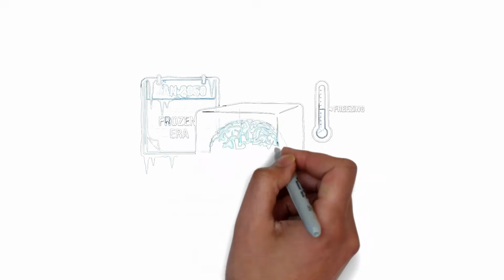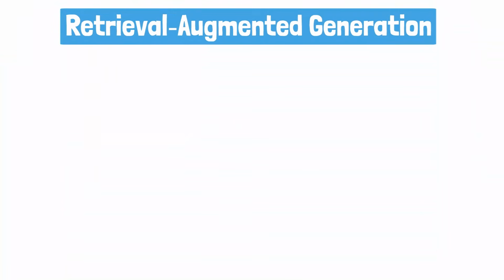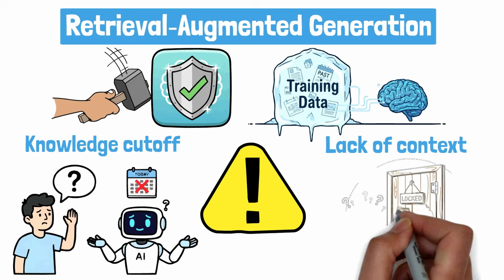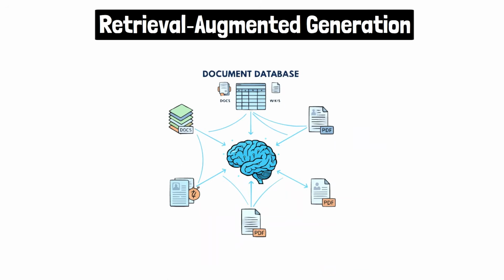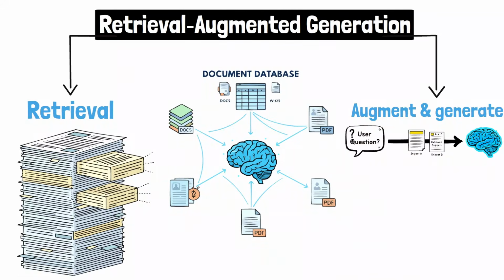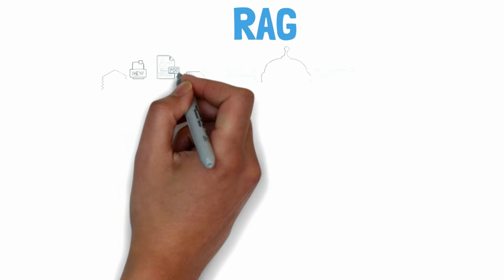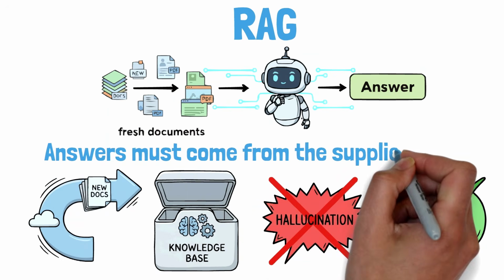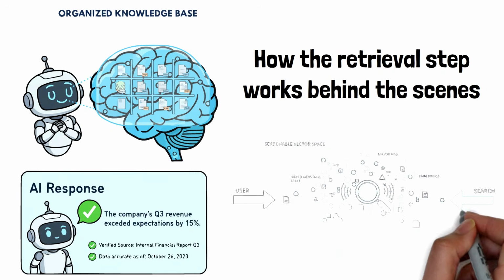RAG Explained: Give Your AI Long-Term Memory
Unlock the power of Retrieval-Augmented Generation (RAG), the most critical technique for building modern, factual AI applications. In this video, we explain how RAG gives your LLM a long-term memory, allowing it to access your private company data and overcome knowledge cutoffs. Learn the difference between RAG and fine-tuning and why RAG is the key to reducing hallucinations and building trustworthy AI products. This is a must-watch for any product manager working with AI in 2025.